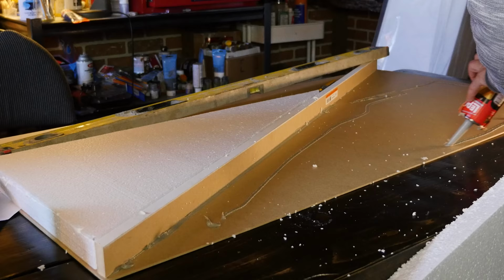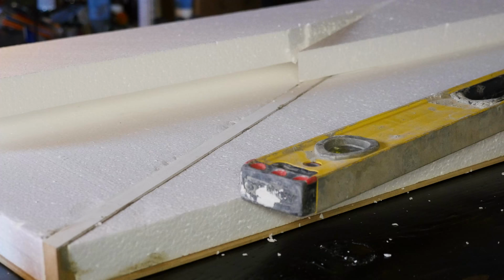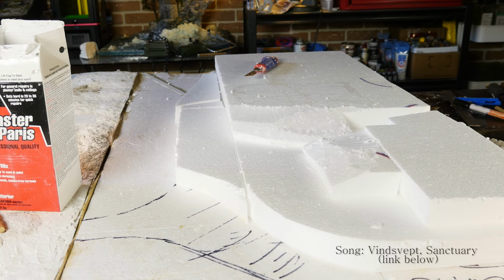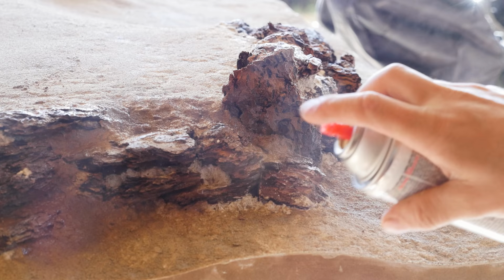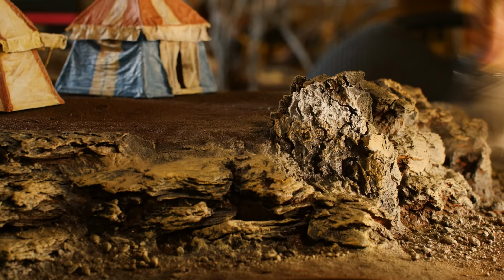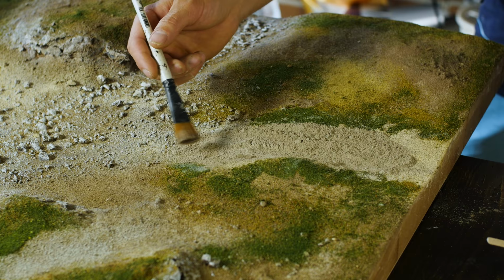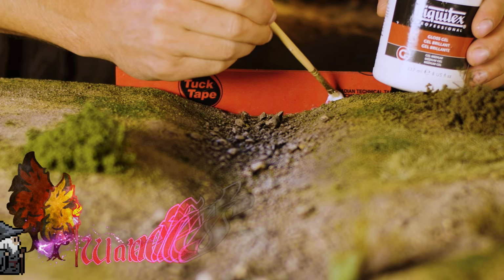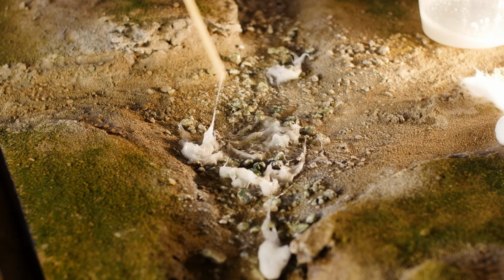How I made this HUGE 8Ft Ultra-Realistic wargaming board!!!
So this is a massive gaming bard I commissioned for Wargames Atlantic.  You can check them out here and they are going to be using this board a LOT in the future showcasing all the crazy stuff they have over there.